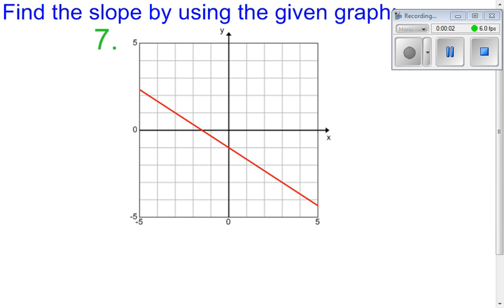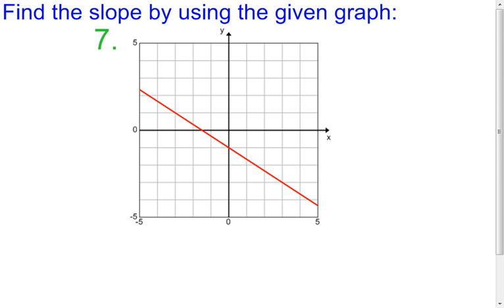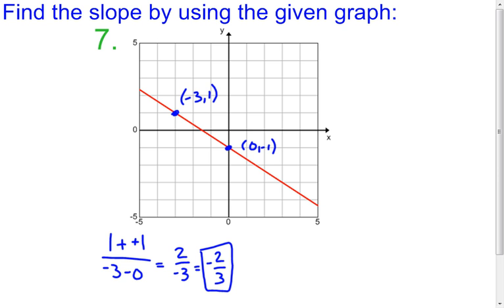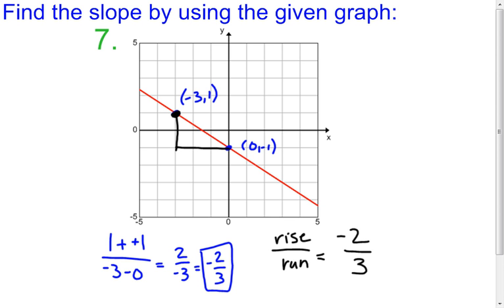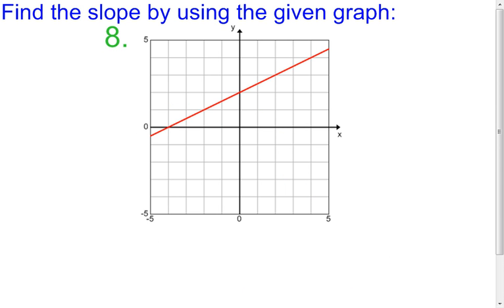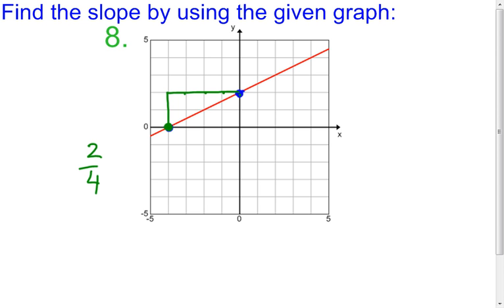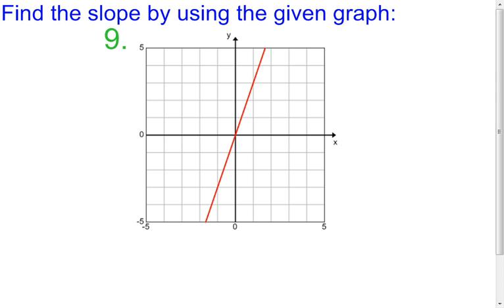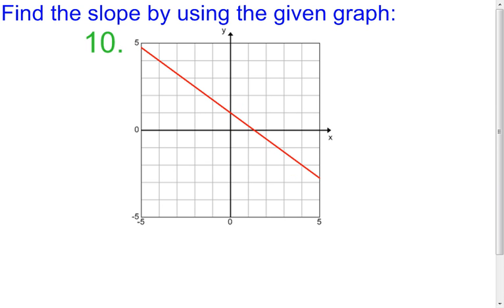5 1 C Find Slope from a Graph